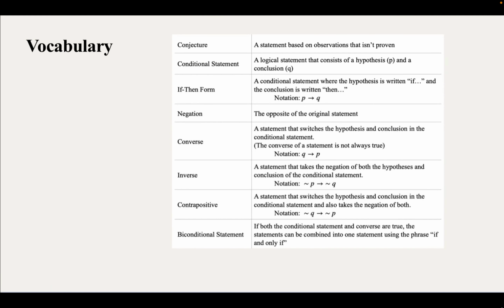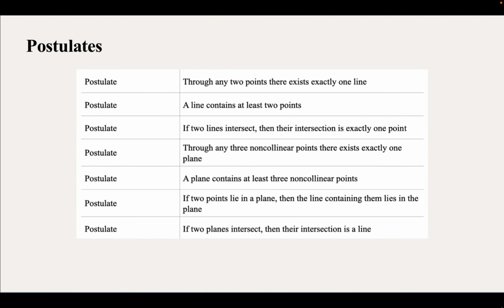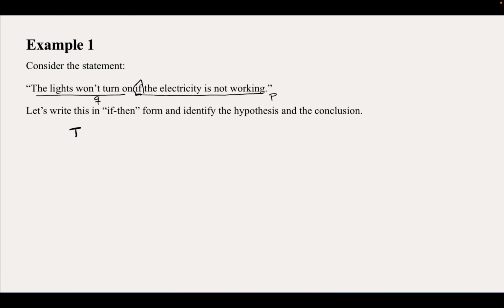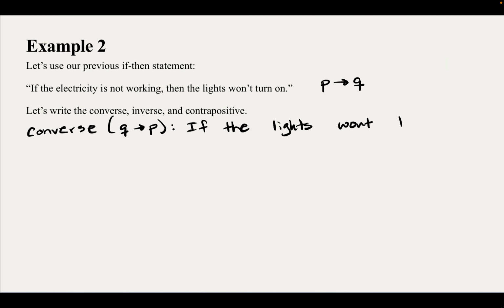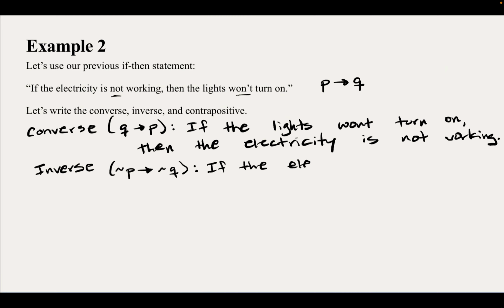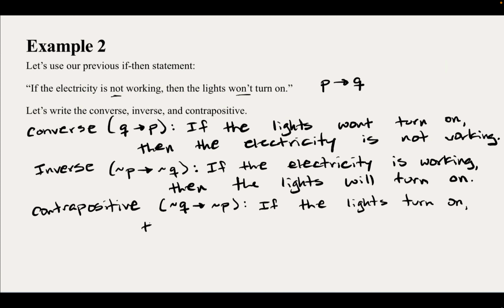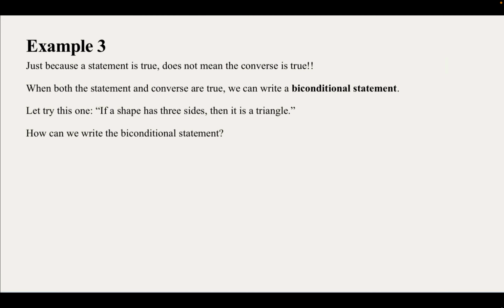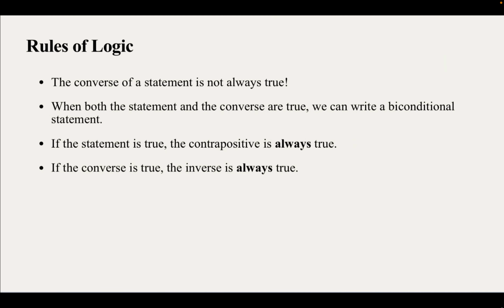Conditional Statements | Geometry | Logical Reasoning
In this lesson we're going to introduce conditional statements and other types of logical statements. These include the converse, inverse, contrapositive, and biconditional statements.